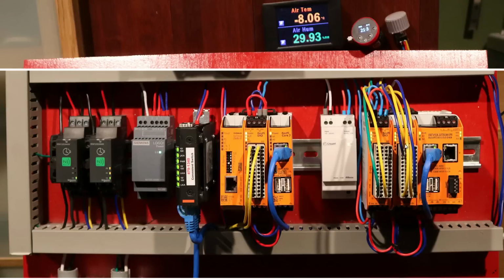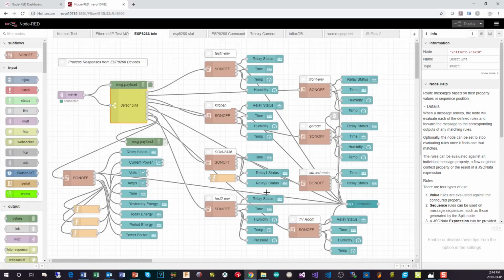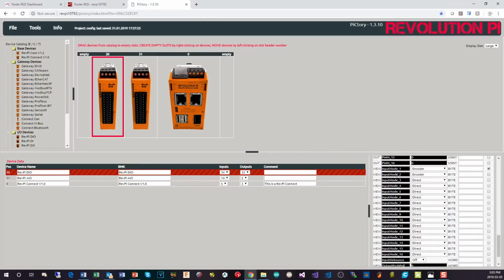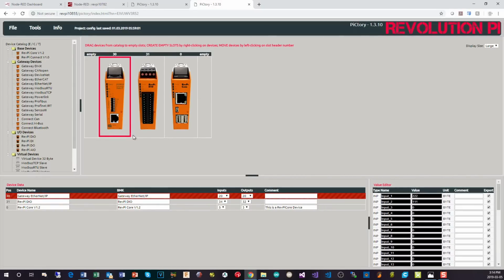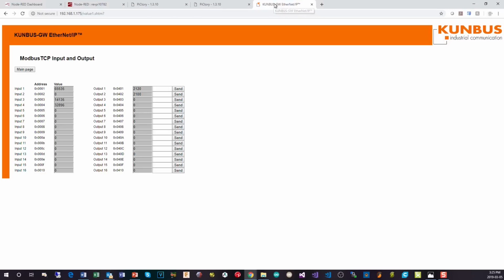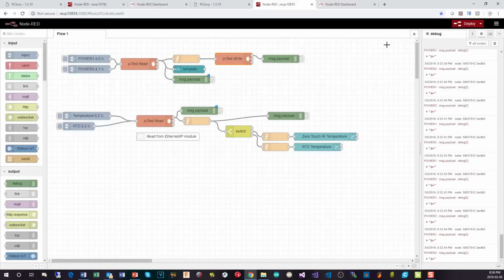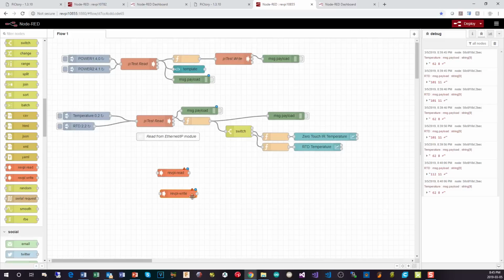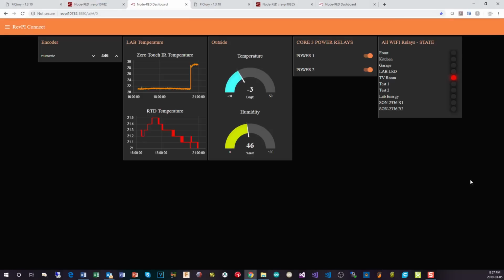Raspberry PI Revolution - Programming with Node-Red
An introduction to programming the Kunbus Revolution PI using various modules and communicating between a RevPi Connect and  a RevPi Core 3 via an Ethernet/IP gateway module

This is a first level programming example, so I do not go into to much depth but it is a technical video and is an hour long. you have been warned.

I will show how to configure flows on node red to interact with the Rev Pi expansion using AIO and DIO modules and also the Ethernet/IP gateway module that supports Modbus in addition to Ethernet/IP

You will see how to create dashboard (WEB UI) screens to show what is happening and also perform basic control of IO, even on the remote machine.

All Node-Red flows etc will be posted to design spark so you can re-produce the sample on your own system. I will add links as soon as they are there.

All parts for this tutorial were kindly provided by RS-Components

Links to all components will be added soon.